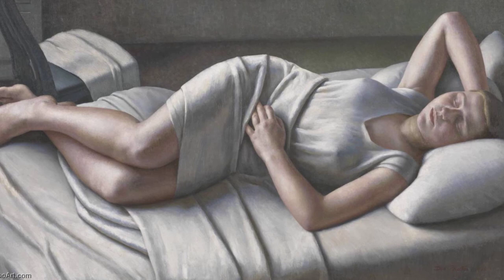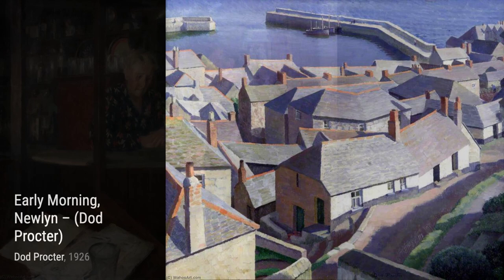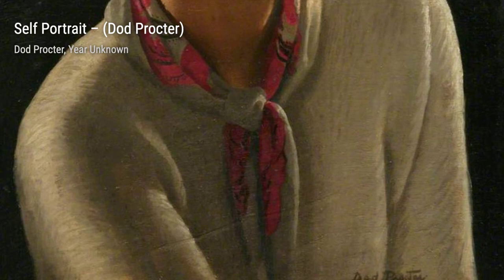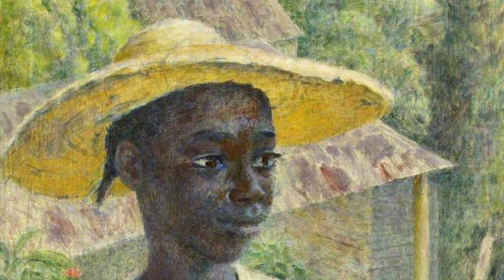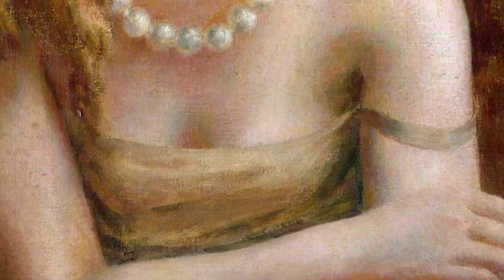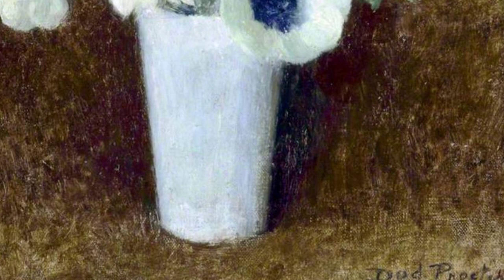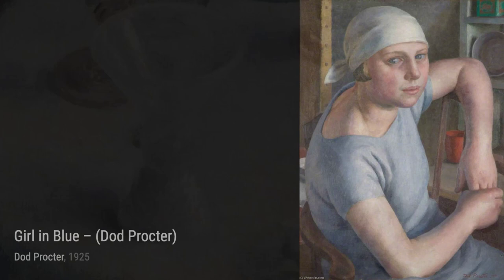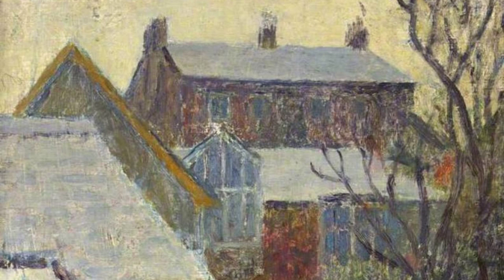24 Drawings and Paintings by Dod Procter: A Stunning Collection (HD)(Part 1)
Dod Procter, born Doris Margaret Shaw, RA was an English artist, and the wife of the artist Ernest Procter. Her painting Morning was bought for the public by the Daily Mail in 1927.

Procter and her husband attended art schools in England and in Paris together, where they were both influenced by Impressionism and the Post-Impressionism movements. They also worked together at times, sometimes sharing commissions and other times showing their work together in exhibitions. Procter was a lifelong artist, active after the untimely death of her husband in 1935. After Ernest's death, Procter travelled to the United States, Canada, Jamaica and Africa. She died in 1972 and is buried next to her husband at St Hilary Church, Cornwall. She was a member of several artists organisations, such as the Newlyn School and became President of St Ives Society of Artists in 1966. Her work was exhibited at the Royal Academy on many occasions.